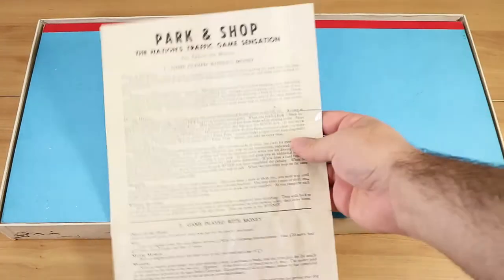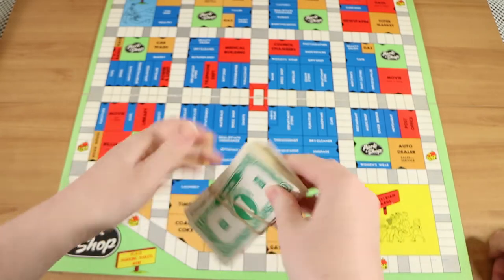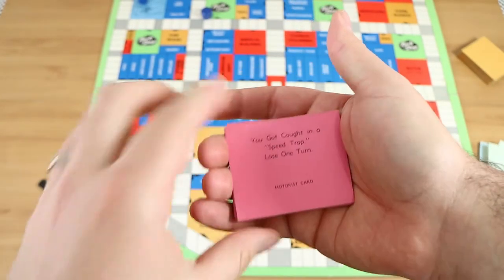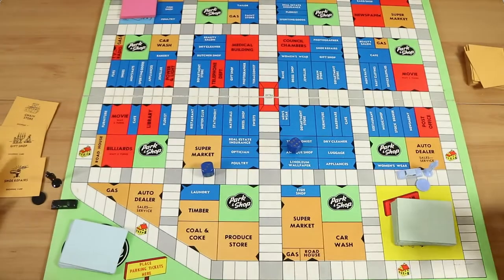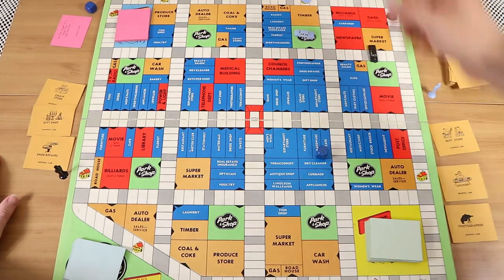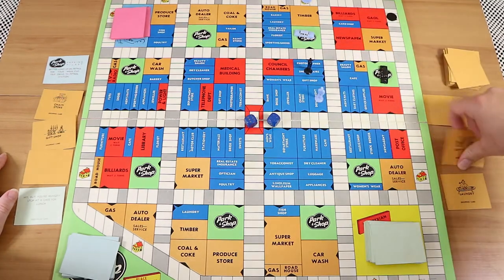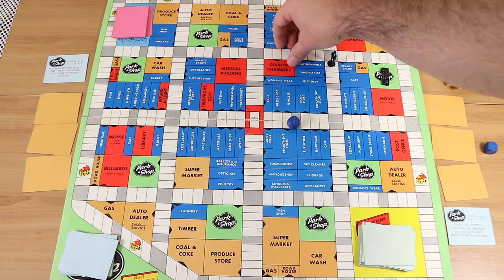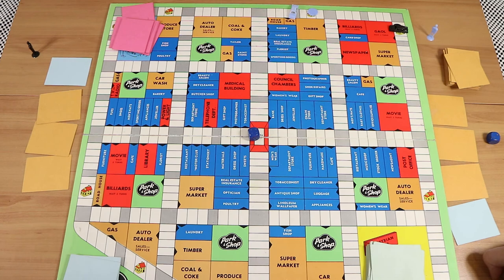Park and Shop Board Game Review & Playthrough | Board Game Night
We review and play through the 1950's board game Park and Shop!